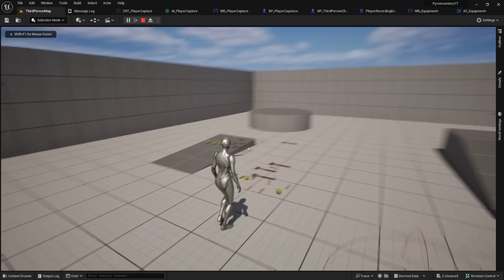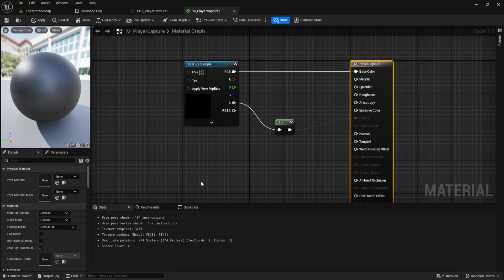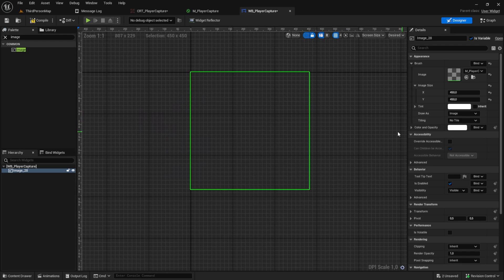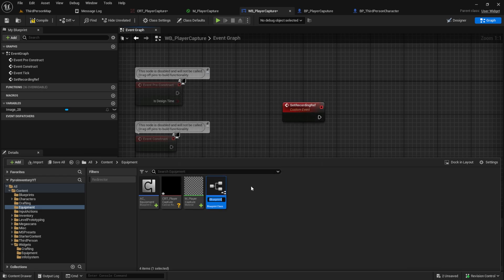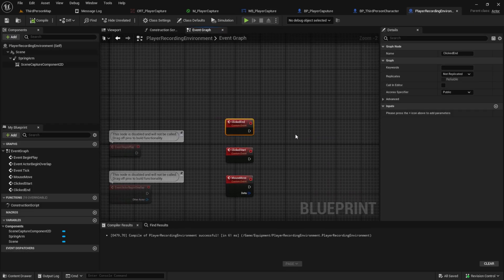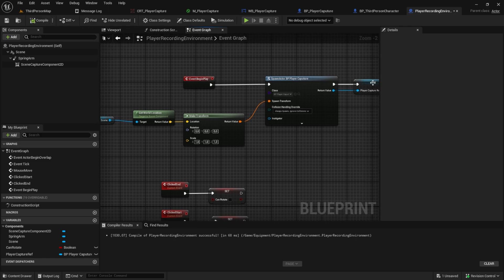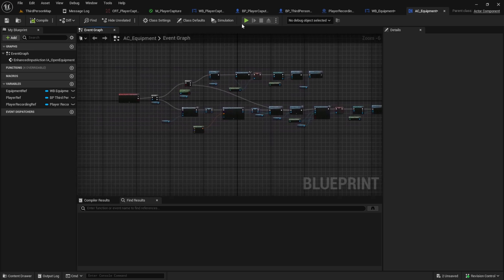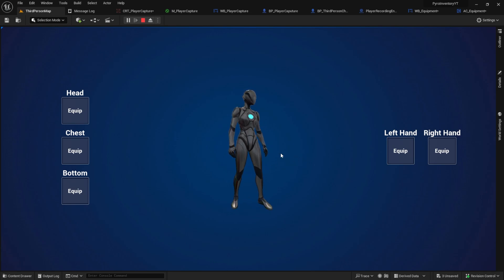Character Screen in Widget with Rotation in Unreal Engine 5.3 - Equipment System #4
Hello everyone,
In this video I show you how to add the character to the Equipment widget with a simple rotation

0:00 Intro & Preview
0:13 CRT and Material
1:26 Widget Creation
2:12 Character Child
3:42 Recording Environment
6:29 WB Logic
13:58 Outro